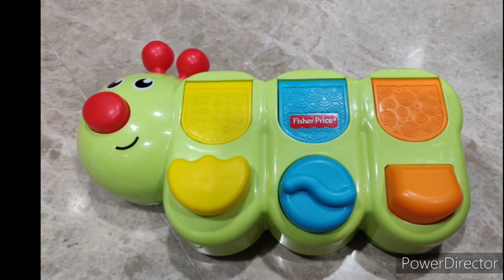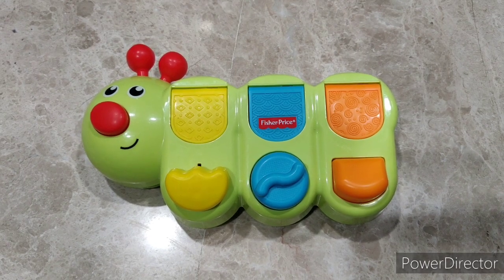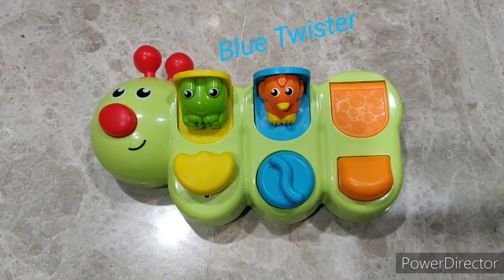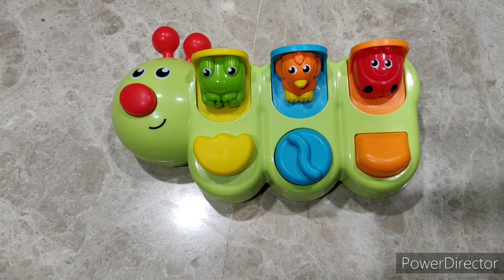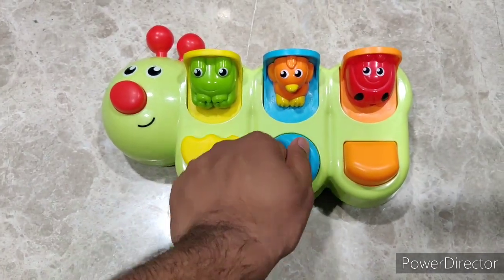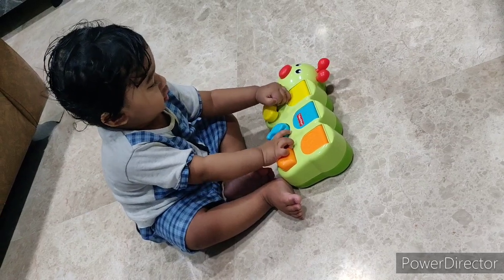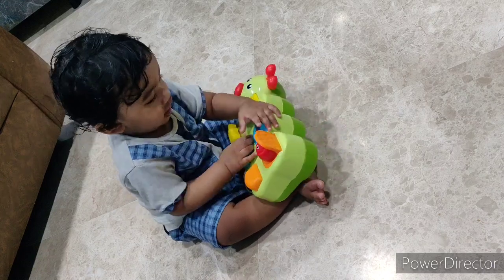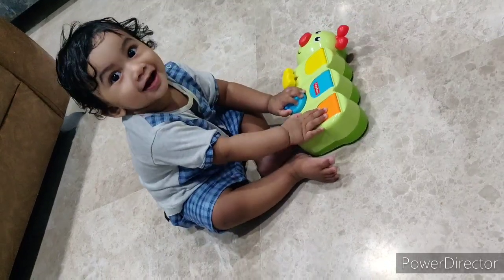Fisher price - Caterpillar 🐛 Pop up toy Review and Demonstration